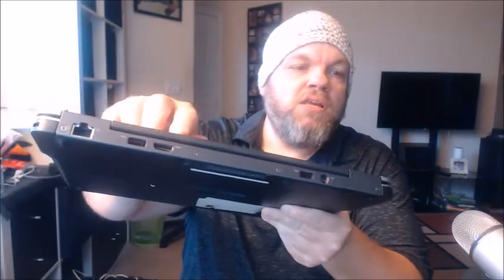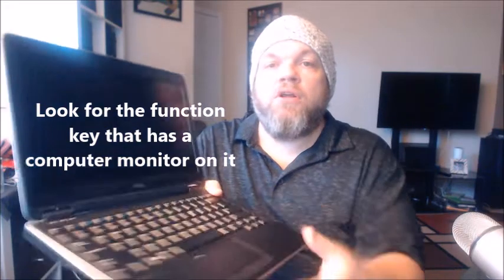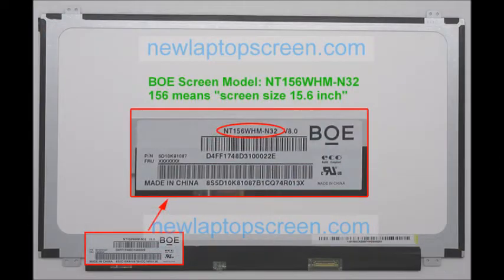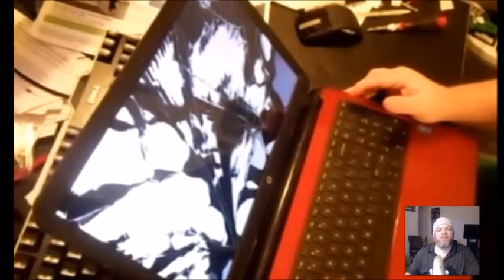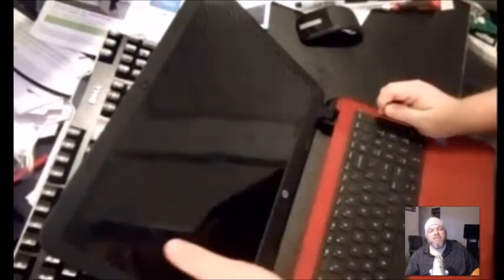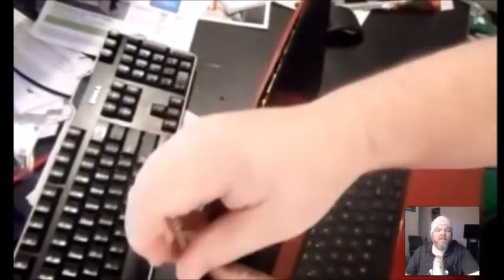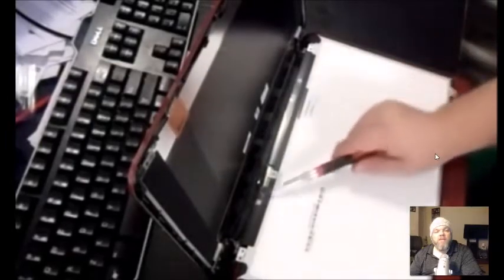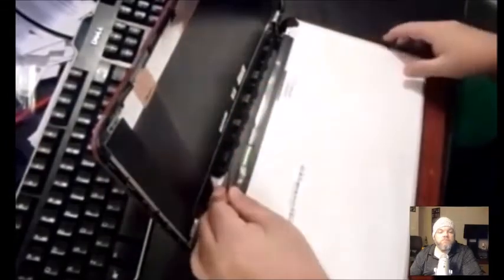How Replace FIX Any Broken Laptop SCREEN on Any Laptop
I'll show you how to start using your laptop today that has a broken screen and I'll also show you how to easily replace your broken screen at home with very no technical knowledge.  It doesn't matter if your screen doesn't come on, there are lines through it, it's dim, it flickers, or it's shattered.  It's so much easier than you can imagine.